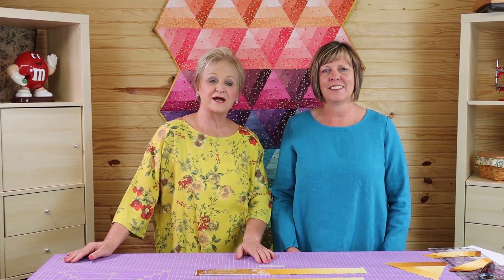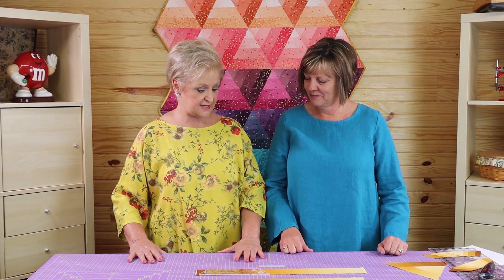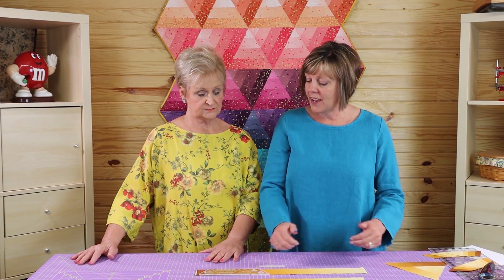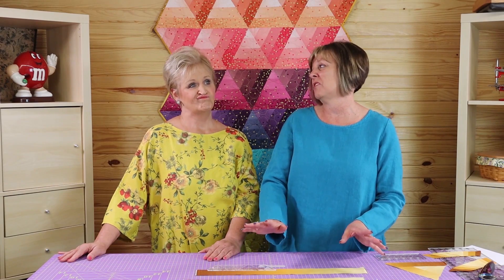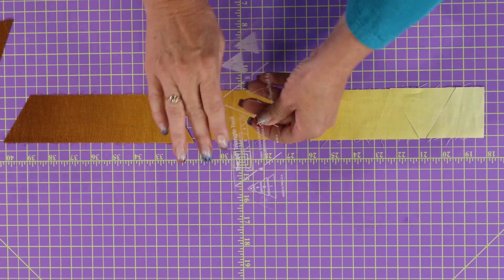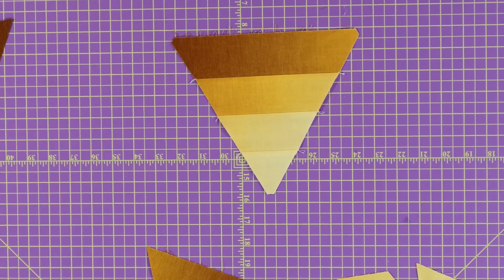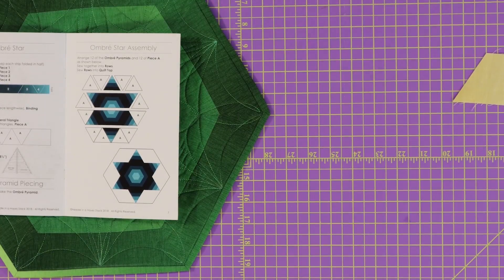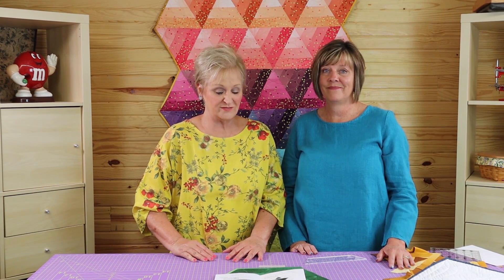How to use the 60 Degree Triangle Tool with Tiffany Hayes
Join Deb as we continue with our special guest Tiffany Hayes as they demo Tiffany's tool "The 60 Degree Triangle  Tool". The 60-degree triangle tool is a great tool to use with 2 1/2 inch strips.